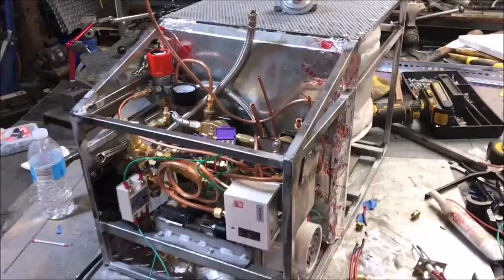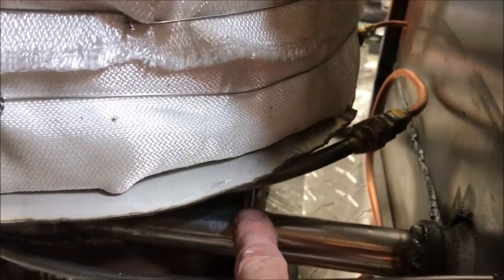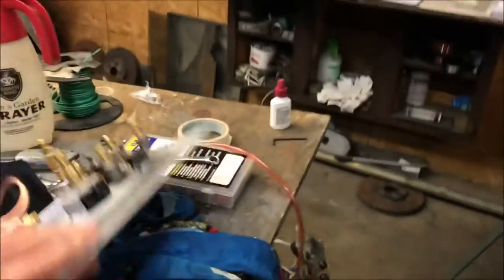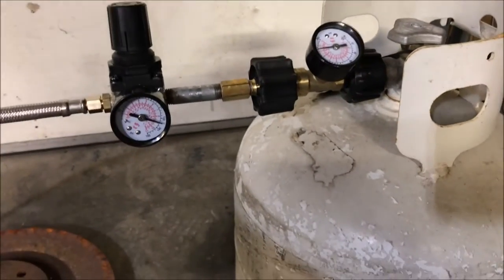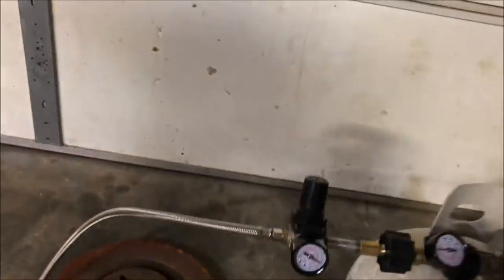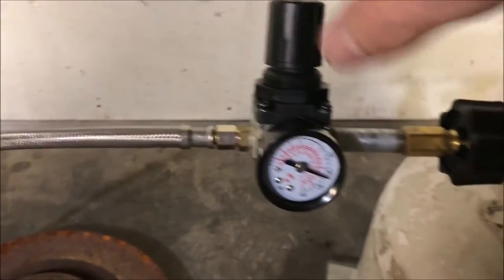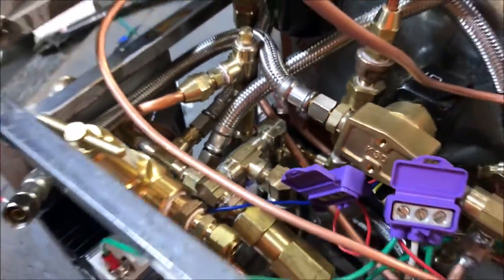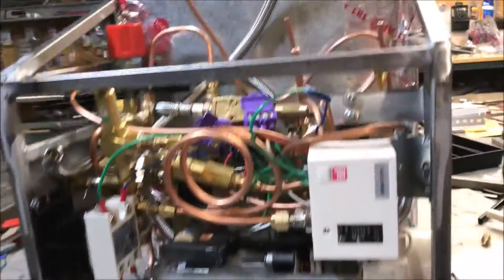Forge and Foundry Pressure regulator Information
This video contains Paid links that gives me a 6% commission if you click and buy any product on that website . For some of the most powerful forge and foundry burners check out the devices on my Website bellow